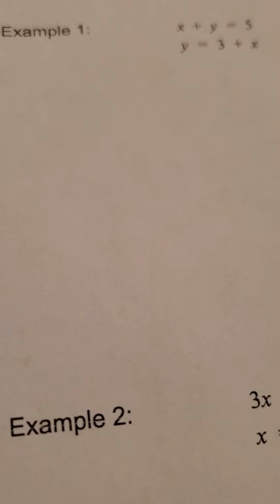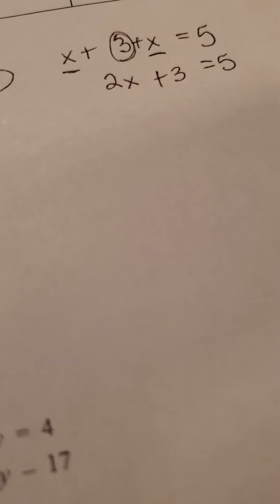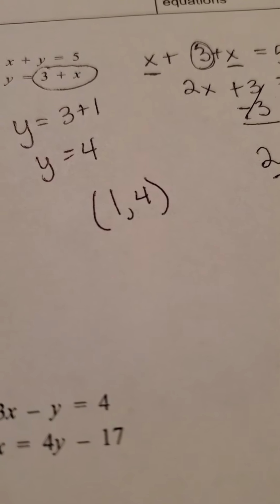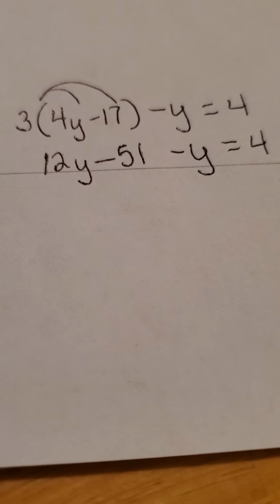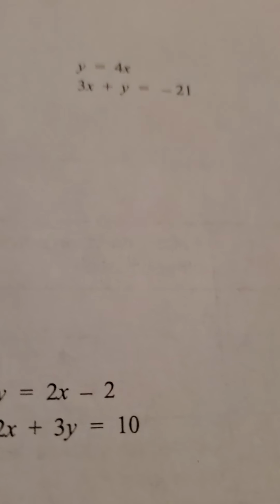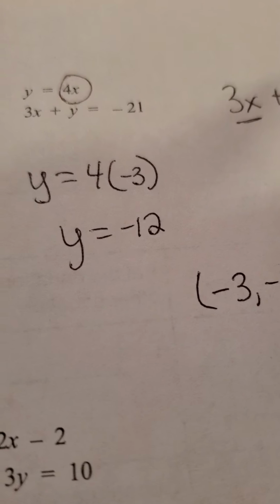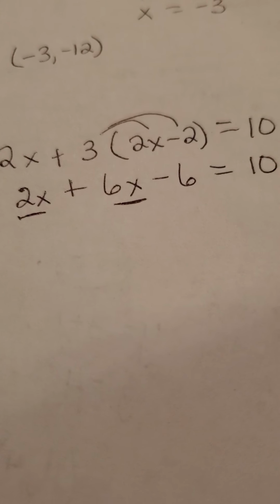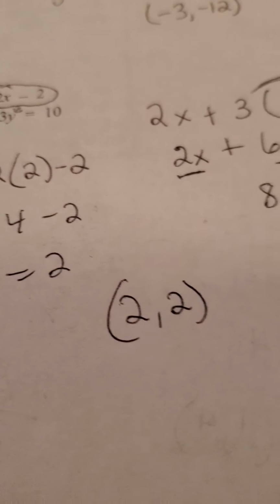Solving Systems by Substitution